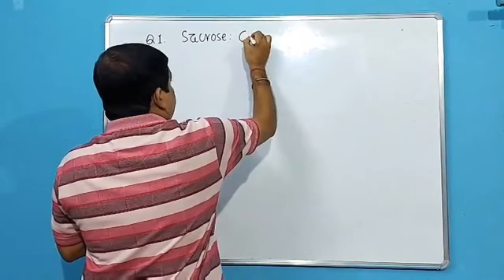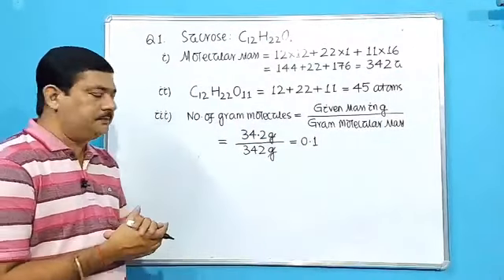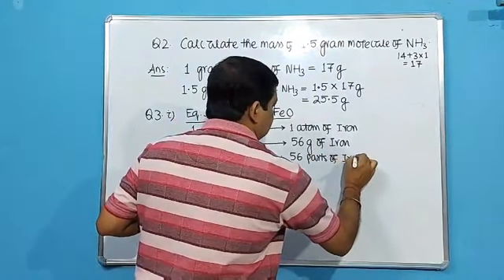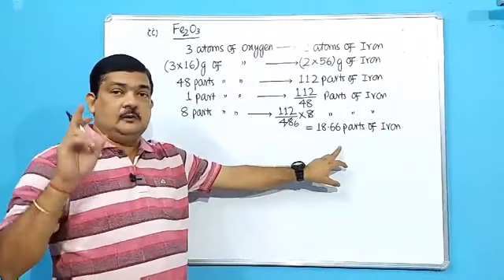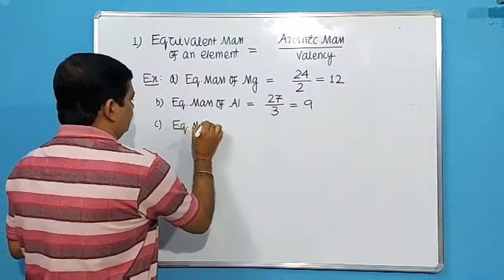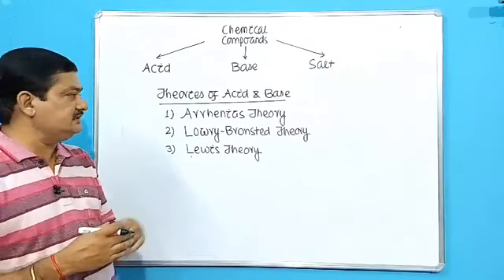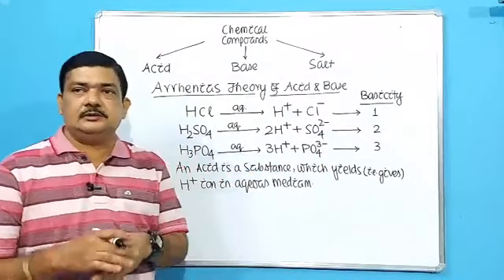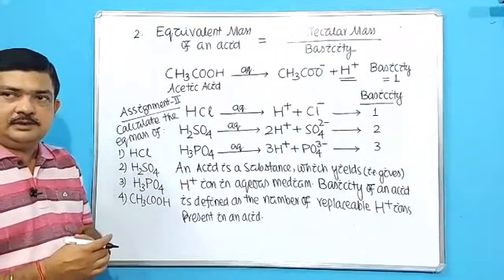Equivalent Mass (Part-II) for Class XI Students